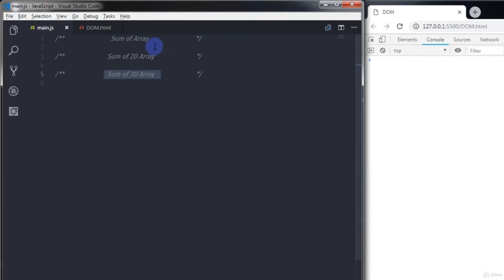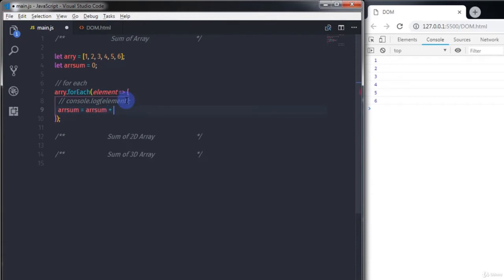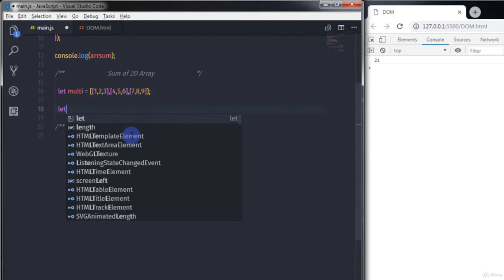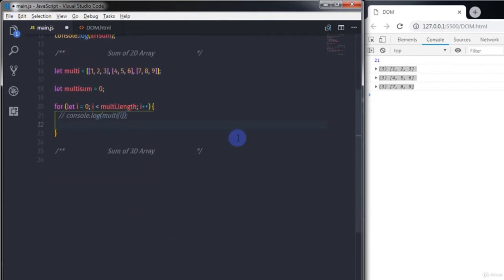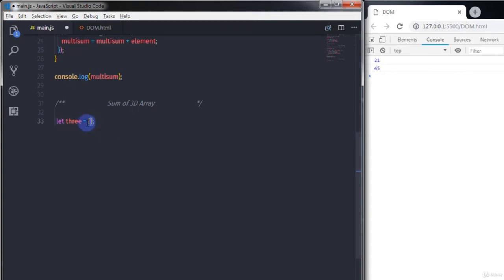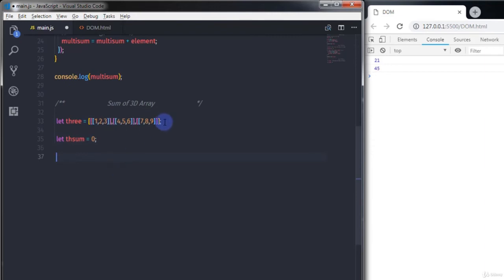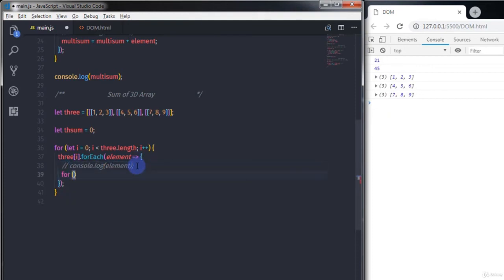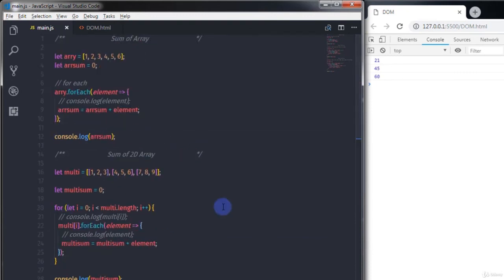What is 2D and 3D Array||Understand 2D and 3D Array|| Programming||JavaScript Course||Learn js